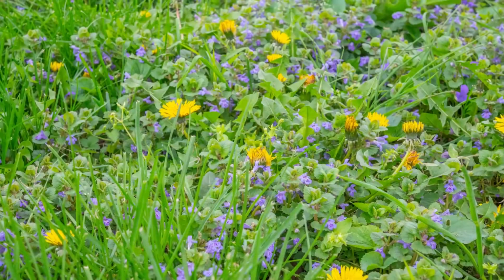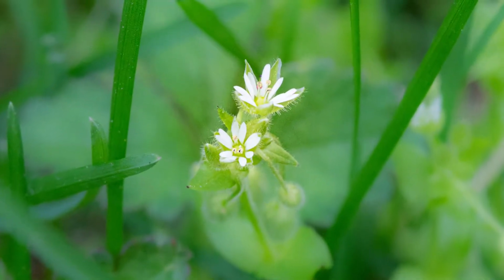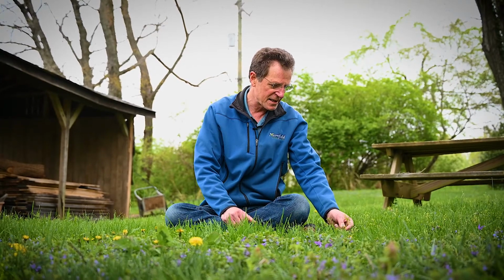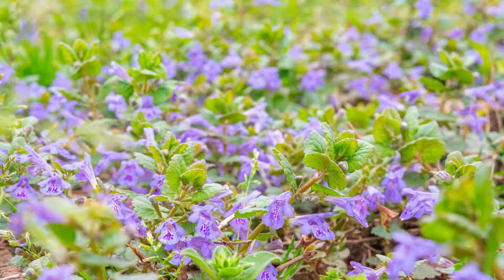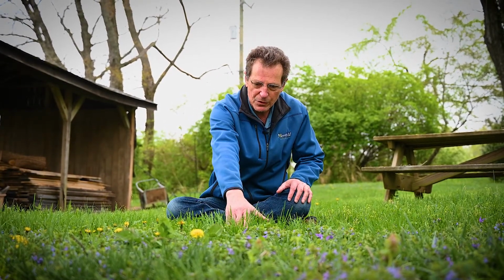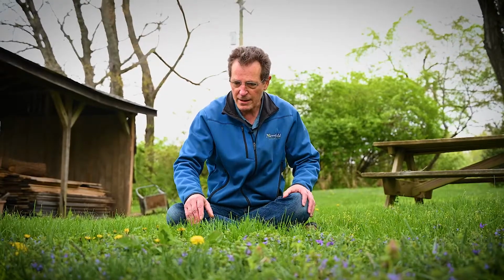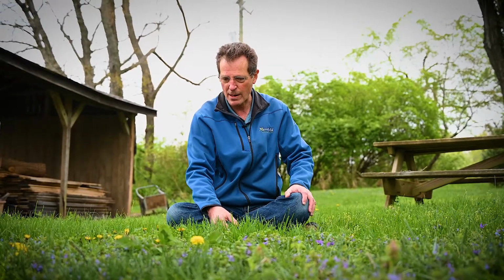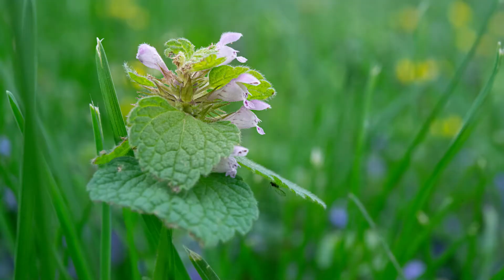Wildflower or Weed?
Join David as he talks about some of those colorful little plants that are popping up in your grass right now. Are they wildflowers or weeds?